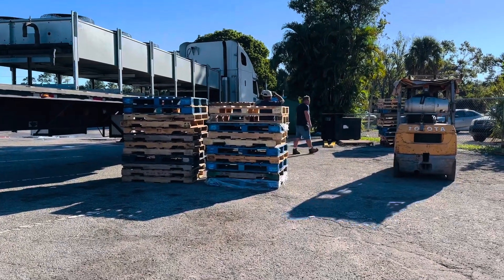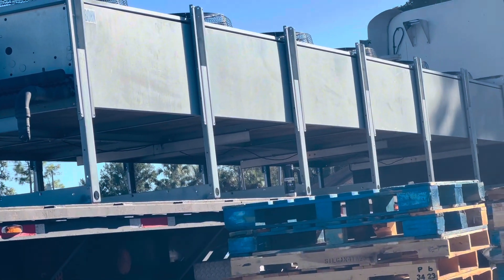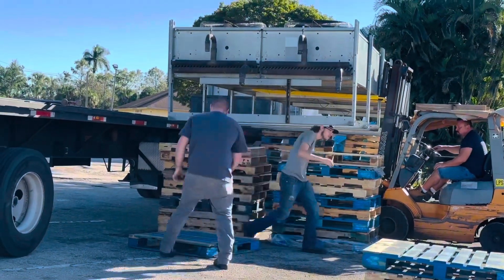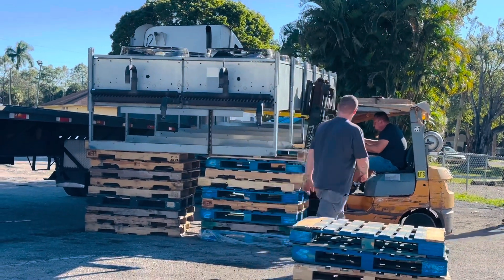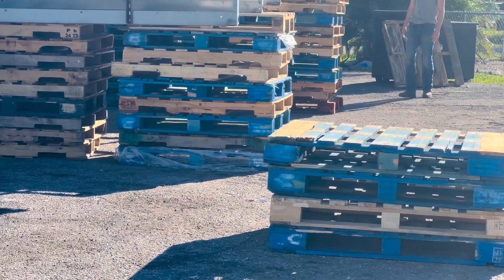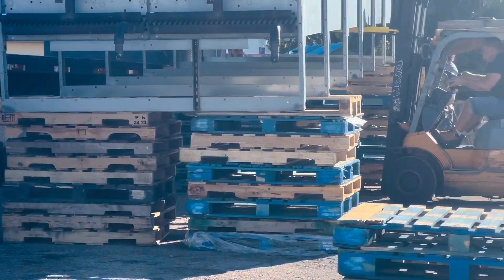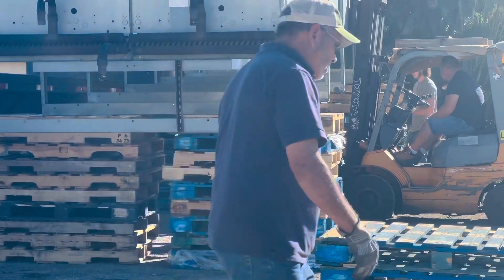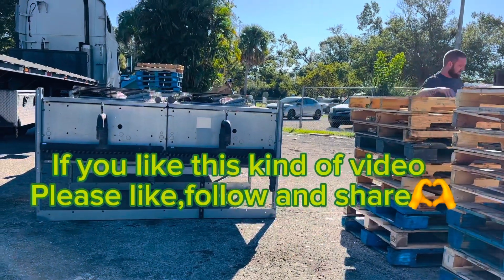5k LBS Condenser/unloading with the use of small forklift